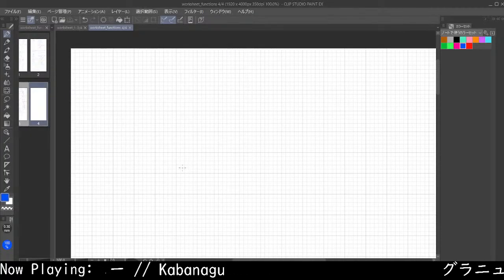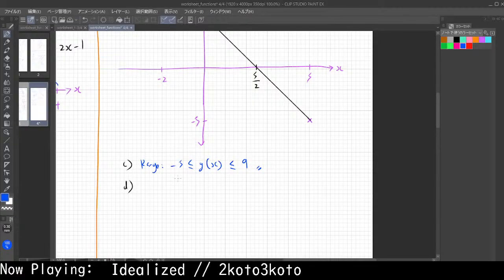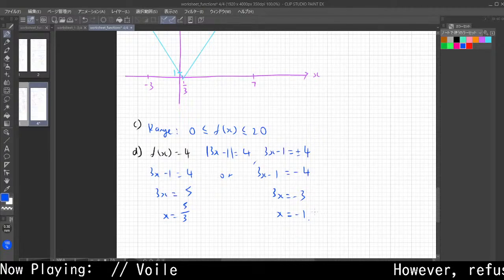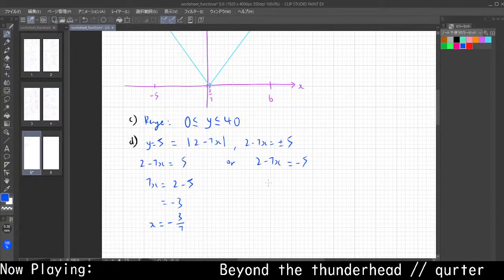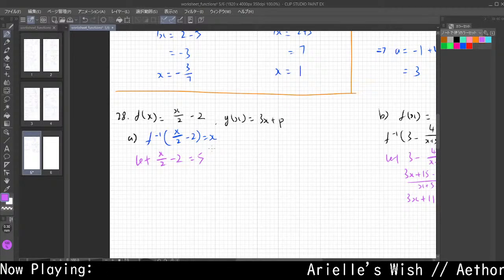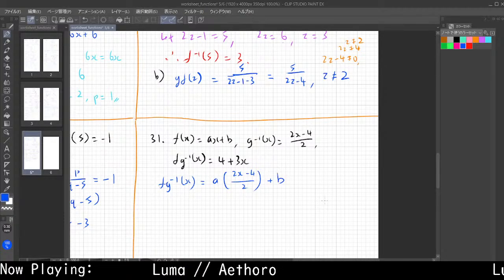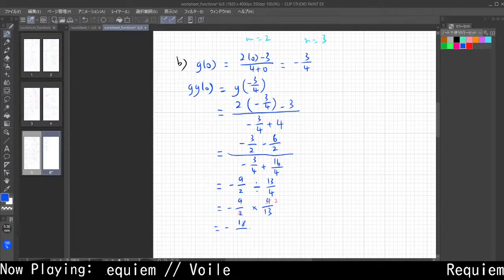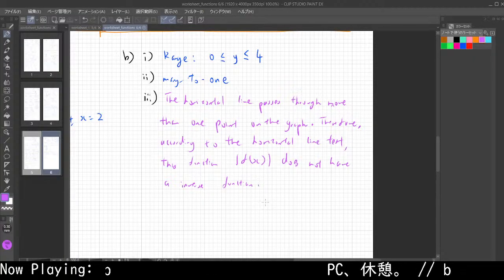Add mmmmmath: worksheet_functions p2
recorded for batch 25/26, Secondary 4, KDU

walkthrough of the worksheet for Ch1 functions named "worksheet_functions", questions 21 till end